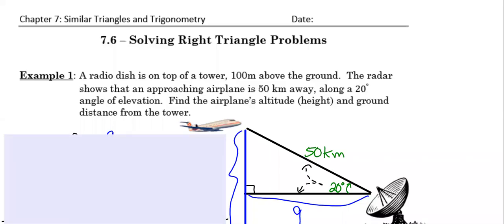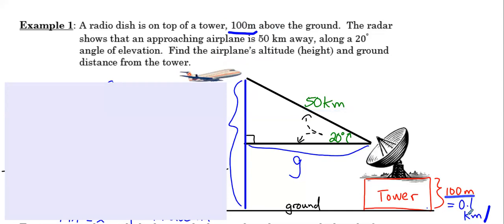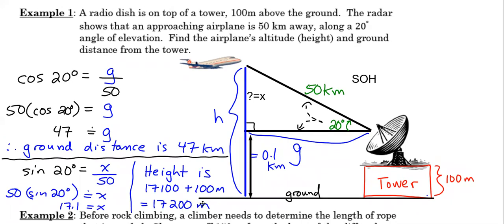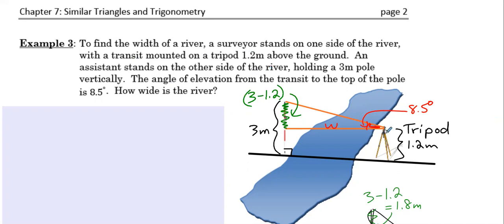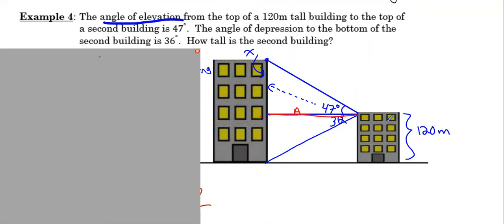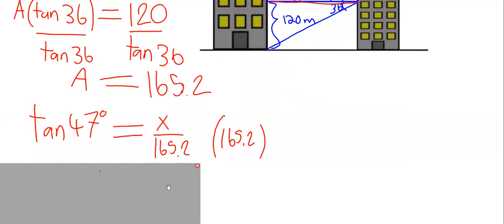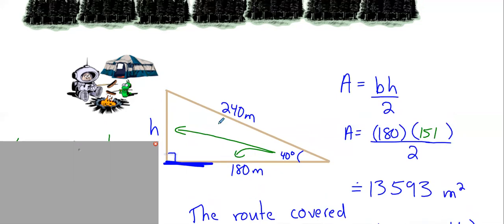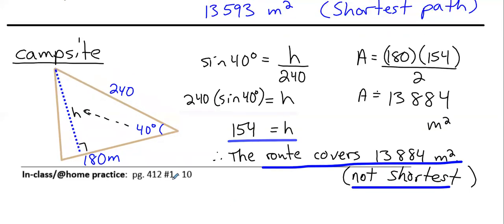7.6 - Problem solving Trig